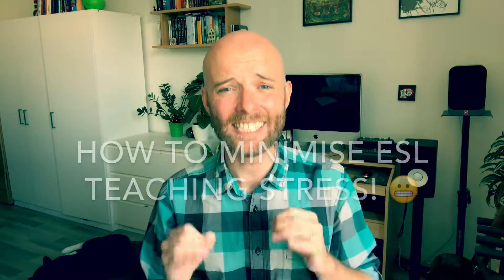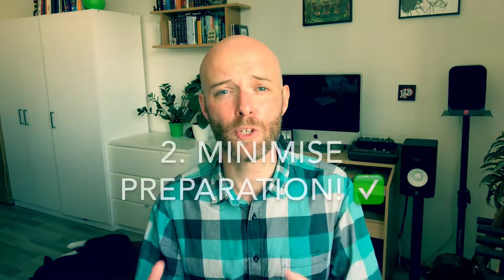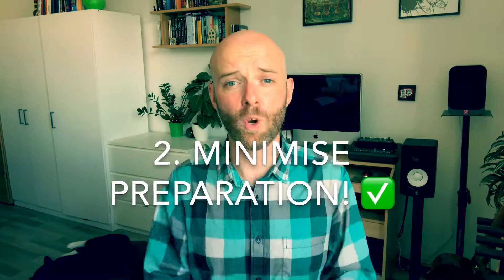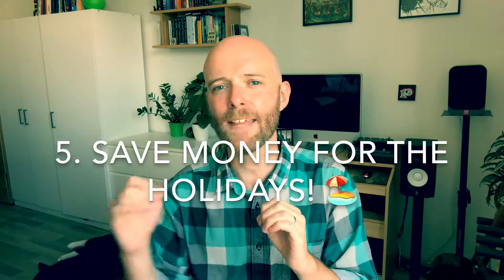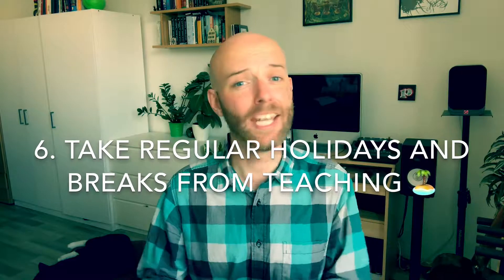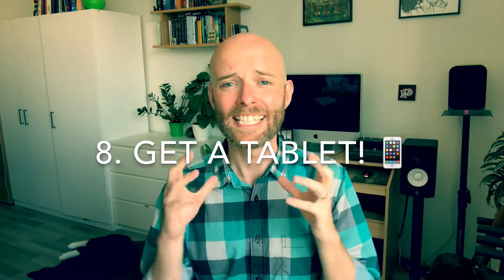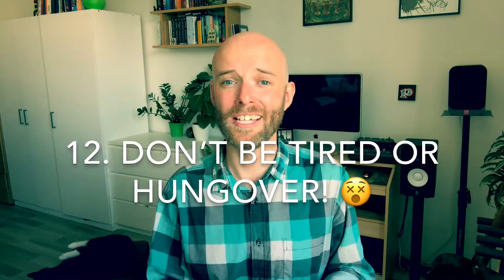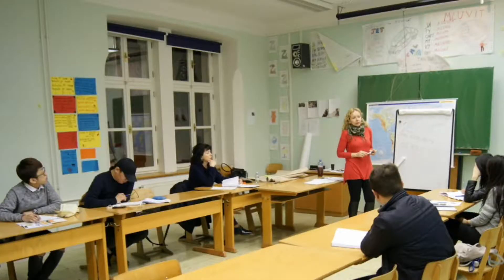HOW TO MINIMISE ESL TEACHING STRESS 😬 16 TIPS!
HOW TO MINIMISE ESL TEACHING STRESS 😬 16 TIPS! In this video I give 16 short and simple tips based on my 5 years experience as an ESL Teacher in Prague on how minimise stress a an ESL teacher. I really hope you find them useful!

SHOW NOTES & INFO

GEAR:
Camera: iPhone 7
Editing: iMovies on iPad Air 2.0
No external microphone.
Only natural light.